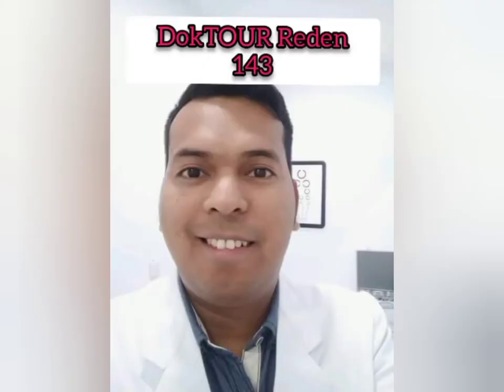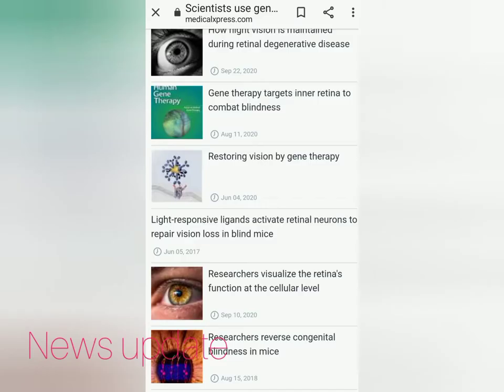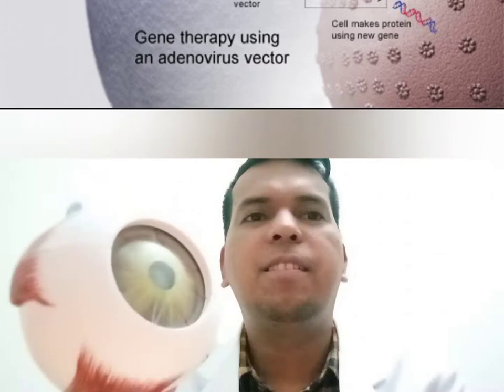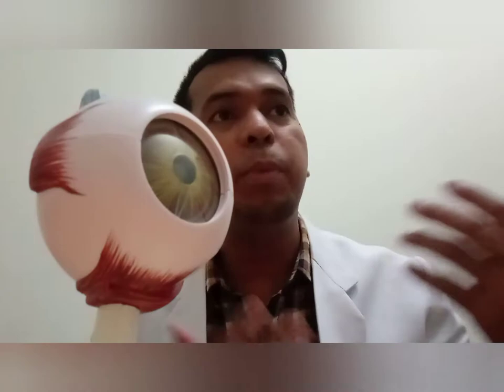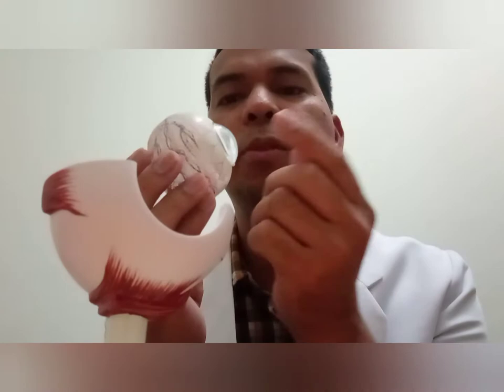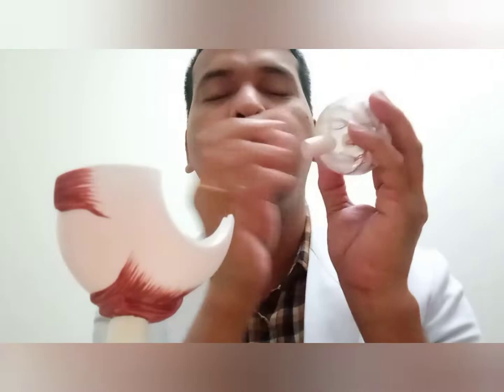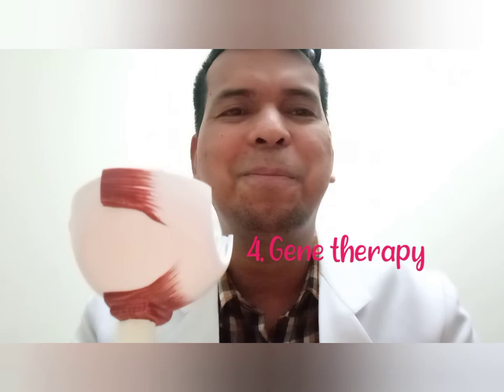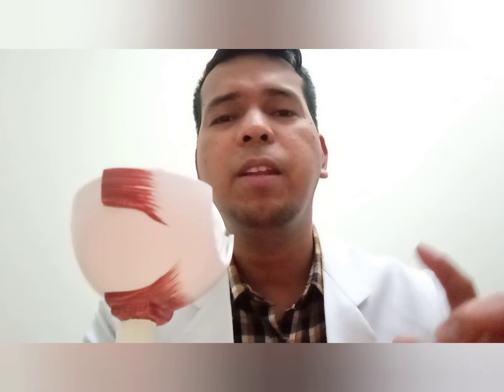Gene Therapy, restores vision loss!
Gene therapy is a new breakthrough in treating vision loss being released just this year, 2020.

Genetic Medicines have finally arrived along with clinical research and studies that this treatment is truly an effective against "known irreversible" blindness like Retinitis Pigmentosa and Age-related macular degeneration.

Never did I hear and read this before when I studied. But truly, Genetic Medicines are advancing!

Watch and learn through this vlog.